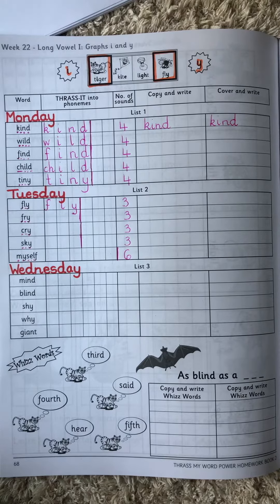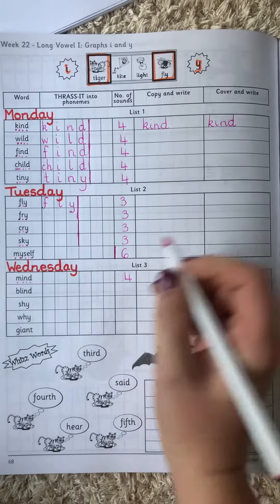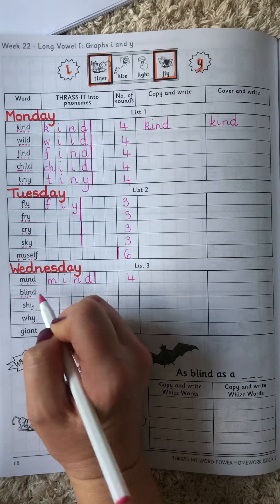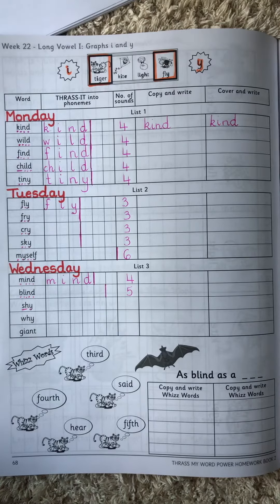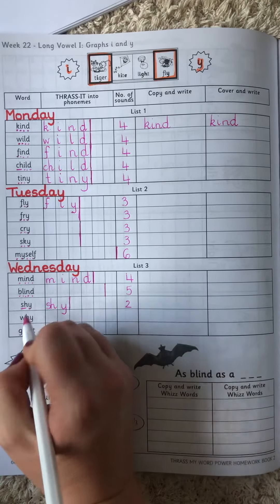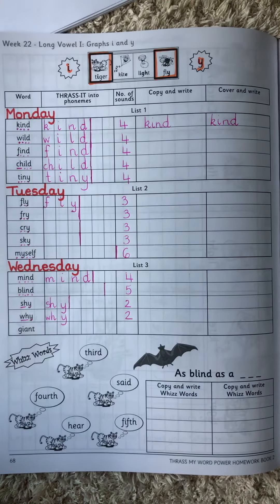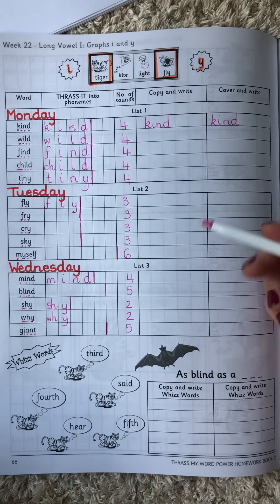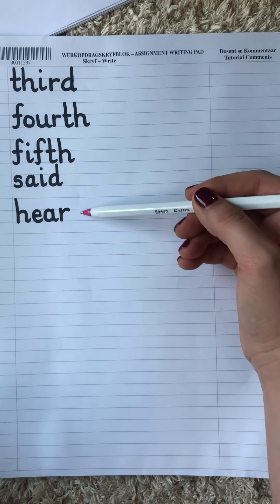Gr 2 Thrass: Wednesday 2 September